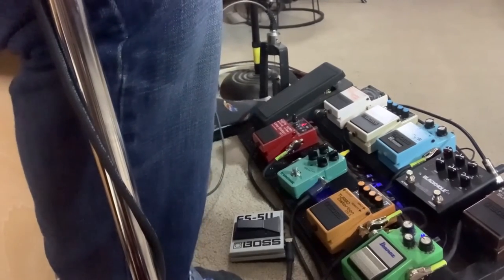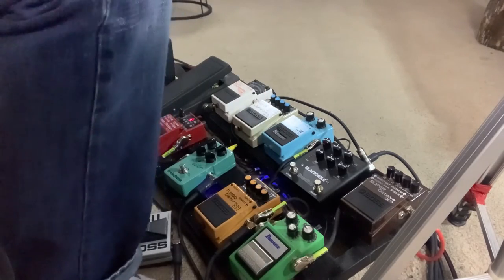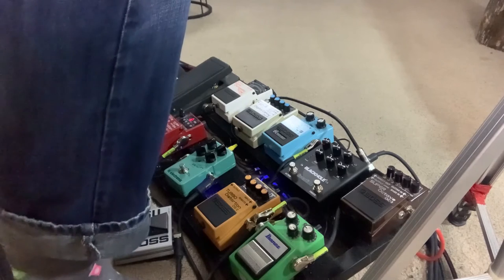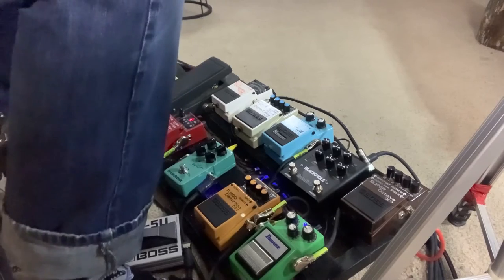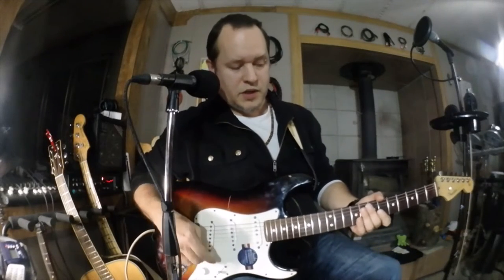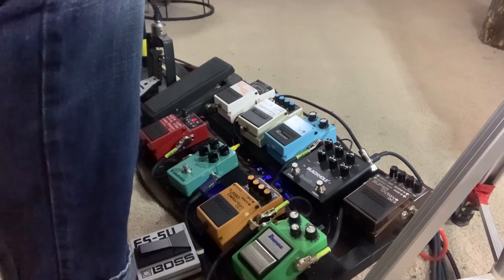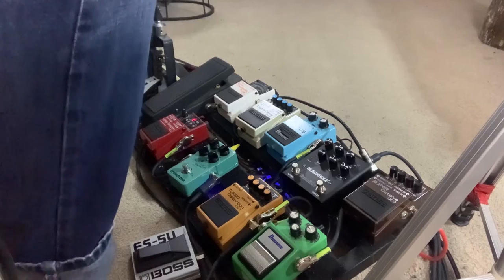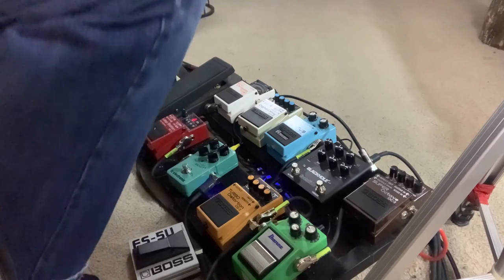Season 1 Episode 5 - My Effects Pedal-train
Do you like sound effects? Do you like fancy socks? Have I the video for YOU! Granted my tone-appreciation isn't mature, but I enjoy modulating the sound out of my guitar. Especially spacey - vibrational - echoey stuff. So Good!